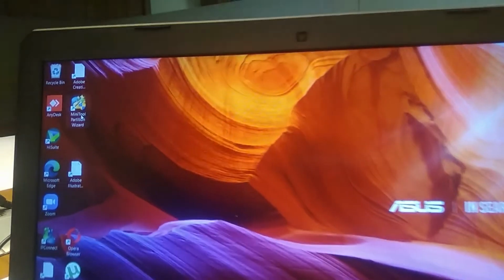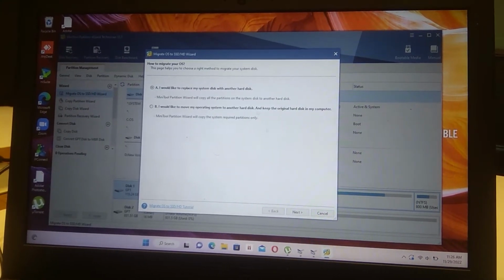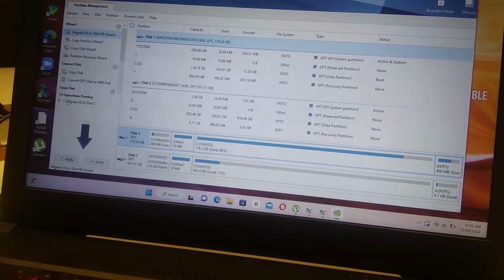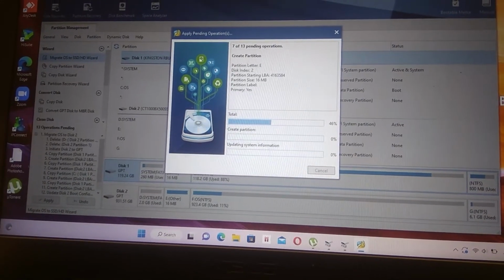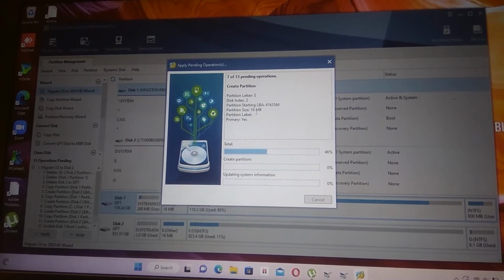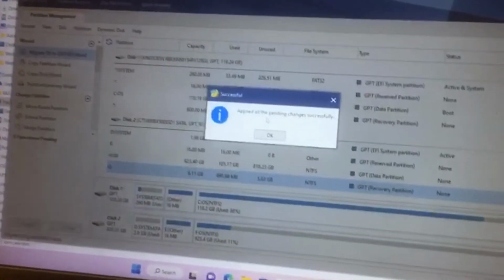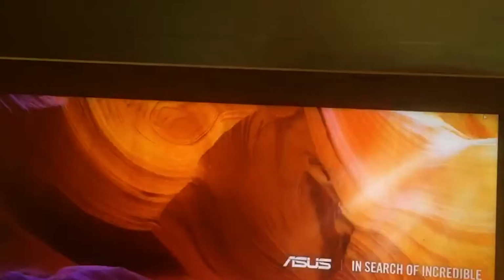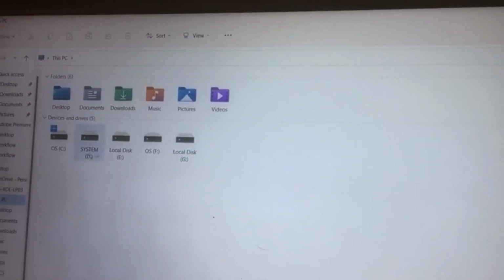Move Windows from HDD to SSD hassle-free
Learn how to move Windows from HDD to SSD hassle-free with this easy-to-follow tutorial. Upgrade your computer's performance in just a few simple steps!
How to Migrate Windows 10/11/8/7 on an SSD (A Step-By-Step Guide) without formating your C drive
To move the OS to an SSD, launch the Mini Tool Partition Wizard.
Choose a transfer strategy for Windows 10 to SSD.
Decide on a disc destination.
Review the adjustments.
Check out the boot note.
Apply each modification.